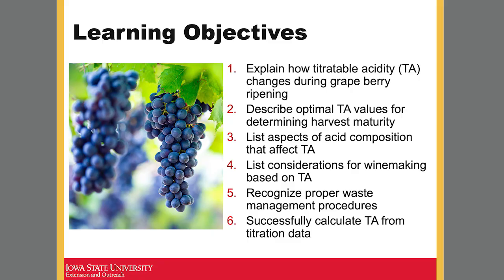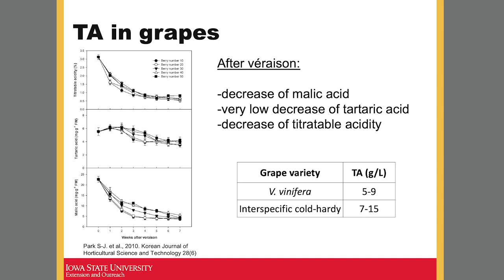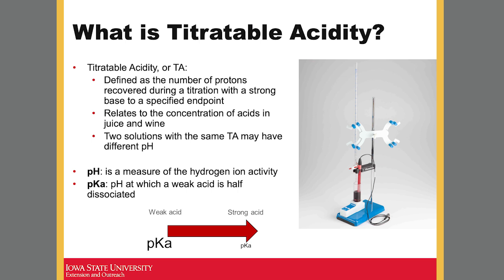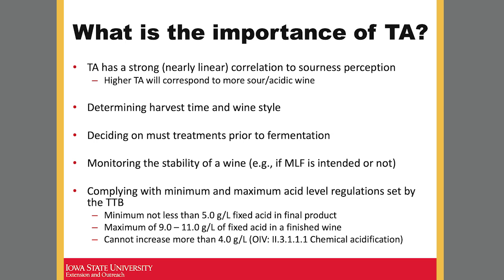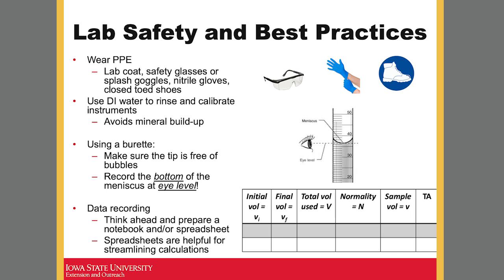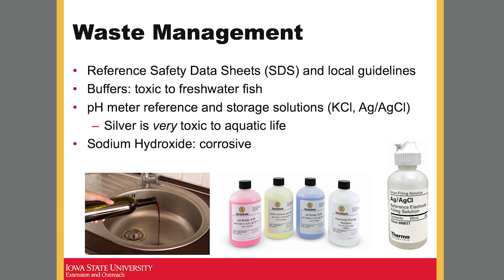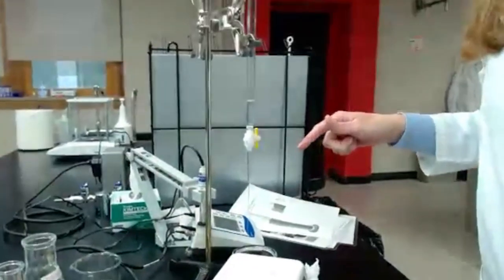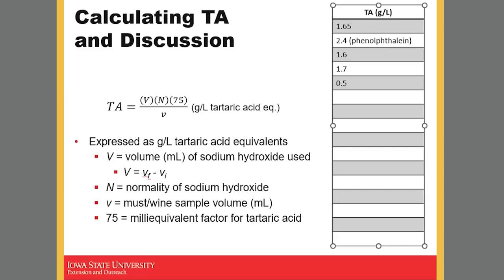Titratable Acidity Analysis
In this presentation, you will learn how to measure the content of titratable acidity in your juice and wine. At the end of this presentation you will be able to:
- Explain how titratable acidity (TA) changes during grape berry ripening
- Describe optimal TA values for determining harvest maturity
- List aspects of acid composition that affect TA
- List considerations for winemaking based on TA
- Recognize proper waste management procedures
- Successfully calculate TA from titration data